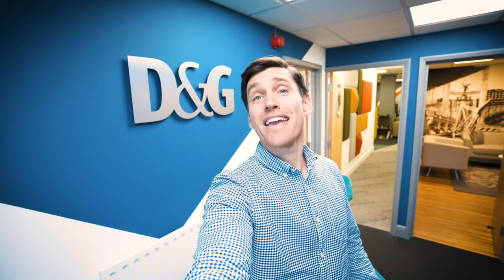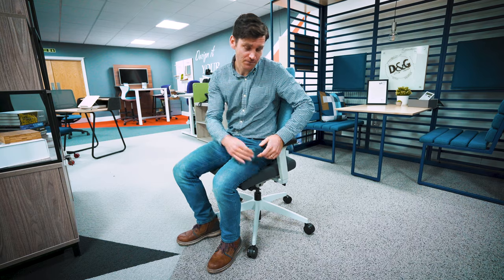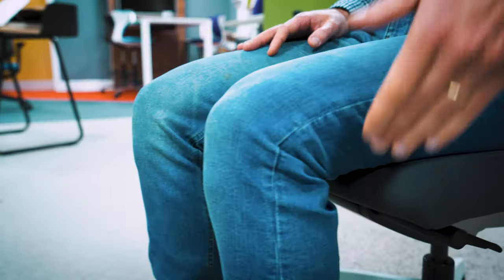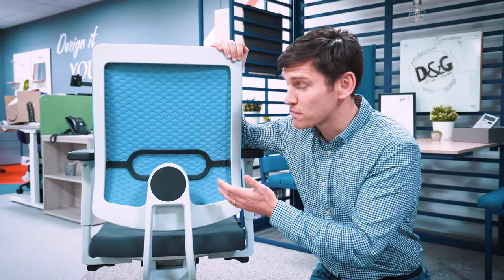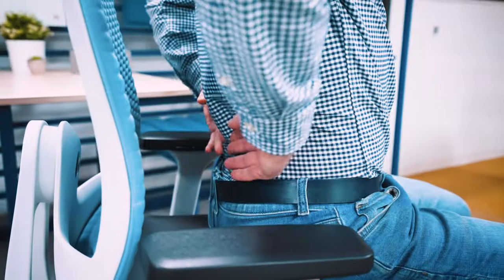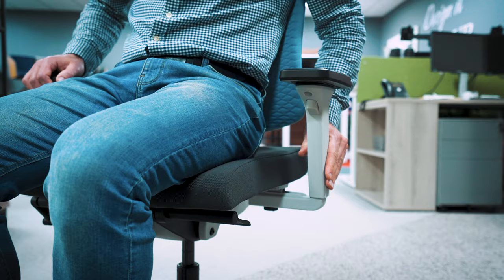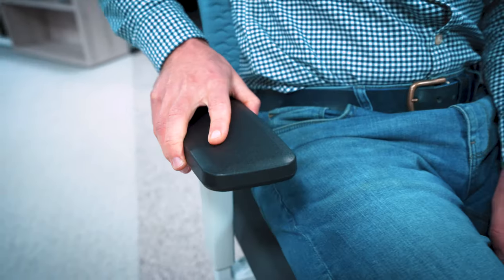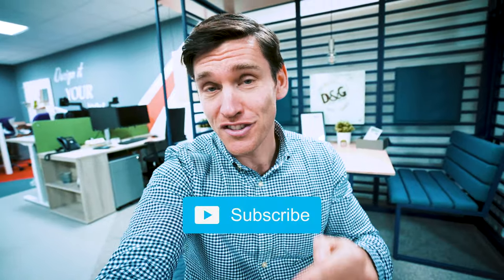HOW CAN I MAKE MY OFFICE CHAIR MORE COMFORTABLE? Adjust your office chair to fit you!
Ever find yourself wiggling, leaning, or forcing yourself to get comfy in your office chair? 😔

I'll be showing you the basics of how to make the most of your office chair functions, and hopefully make your working day that little more comfortable and agile. ✅ 🥳

Massive thank you to D&G Office Interiors 🙌
They have everything you need to set up your dream office in your workplace or at home!

Chair used in video:  Black Dot Air Knit Task Chair 💺